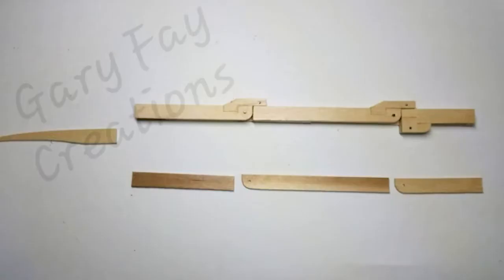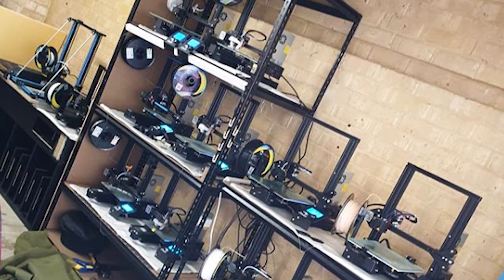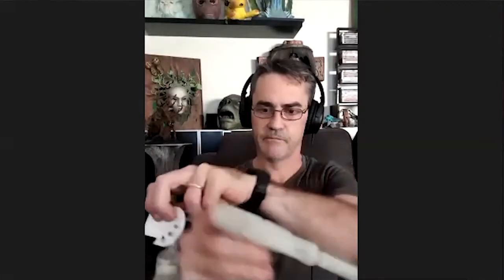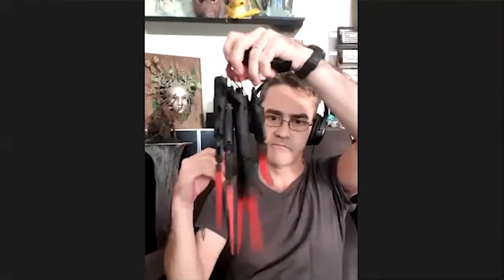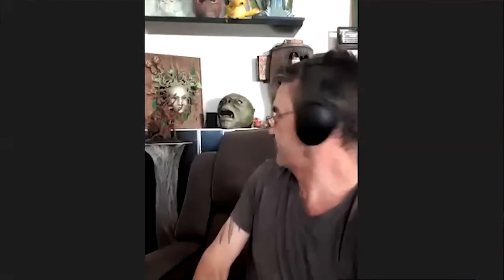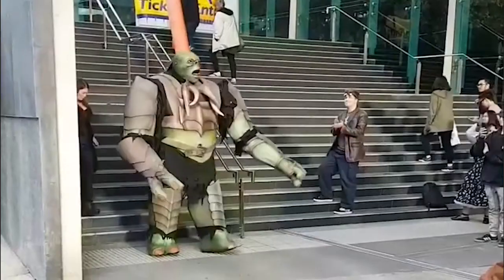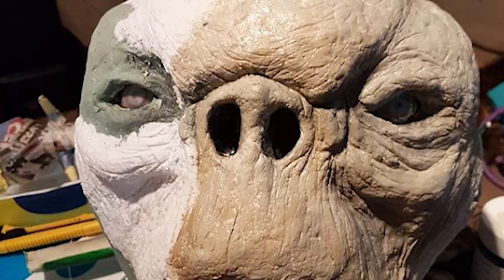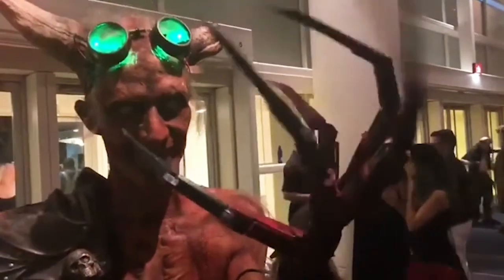Gary Fay Corrected